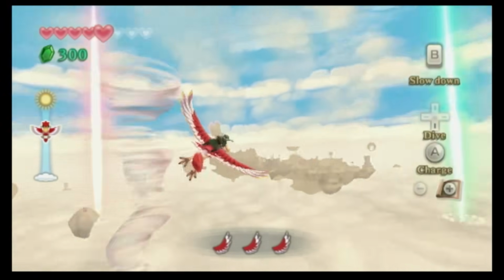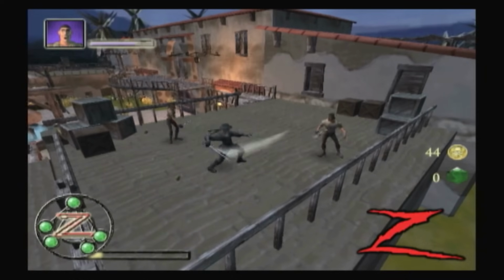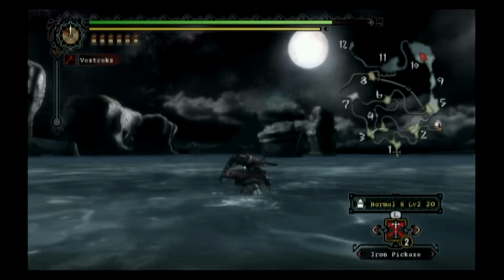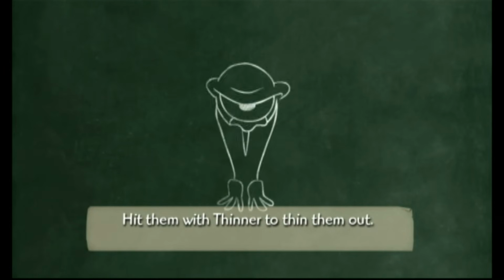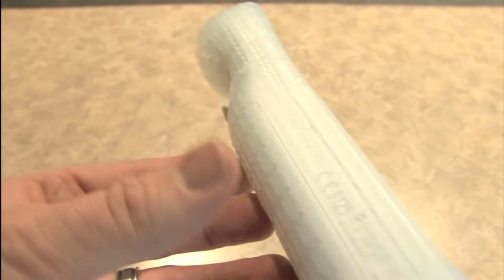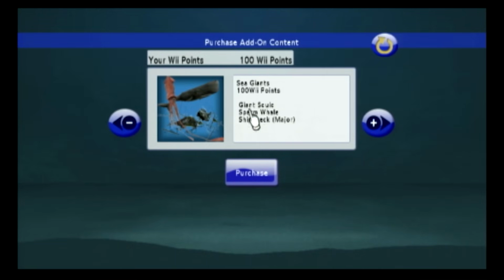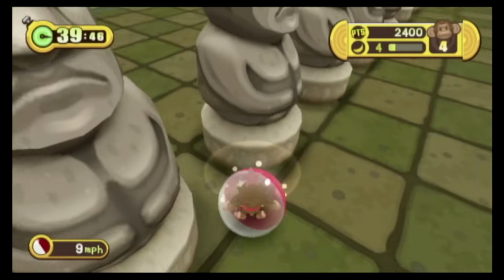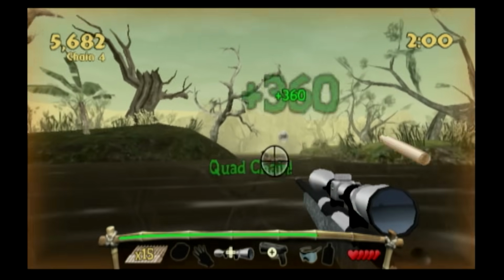Best of Nintendo Wii Reviews Volume 1 by Classic Game Room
Best Nintendo Wii Reviews by Classic Game Room features many of the best (worst) Nintendo Wii reviews produced over CGR's 24-year run. Includes reviews of:

- Tatsunoko vs. Capcom for Nintendo Wii review
- The Conduit for Nintendo Wii review
- The Legend of Zelda: Skyward Sword for Nintendo Wii review
- Storybook Workshop for Nintendo Wii review
- The Destiny of Zorro for Nintendo Wii review
- Nintendo Wii Nunchuk Controller review for Nintendo Wii review
- Transformers: Revenge of the Fallen for Nintendo Wii review
- Monster Hunter Tri for Nintendo Wii review
- Speed Racer for Nintendo Wii review
- Epic Mickey for Nintendo Wii review
- Blaster Master: Overdrive for Nintendo Wii review
- Nintendo Wii Controller for Nintendo Wii review
- Vertigo for Nintendo Wii review
- My Aquarium 2 for Nintendo Wii review
- Nintendo Wii Classic Controller Pro review for Nintendo Wii review
- Pokepark: Pikachu's Adventure for Nintendo Wii review
- Super Monkey Ball Step & Roll for Nintendo Wii review
- Nintendo Wii Steering Wheel review for Nintendo Wii review
- Excitebots Trick Racing review for Nintendo Wii review
- Remington Super Slam Hunting Africa for Nintendo Wii review

00:00 Intro
00:13 Tatsunoko vs. Capcom
06:10 The Conduit
13:25 The Legend of Zelda Skyward Sword
19:49 Storybook Workshop
28:02 The Destiny of Zorro
32:57 Nintendo Wii Nunchuk controller
36:19 Transformers: Revenge of the Fallen
43:39 Monster Hunter Tri
50:45 Speed Racer
55:58 Epic Mickey
1:01:40 Blaster Master Overdrive
1:08:08 Nintendo Wii Controller
1:13:59 Vertigo
1:21:25 My Aquarium 2
1:27:09 Nintendo Wii Classic Controller Pro
1:33:01 Pokepark Pikachu's Adventure
1:37:25 Super Monkey Ball Step & Roll
1:43:01 Nintendo Wii Wheel
1:46:46 Excitebots Trick Racing
1:51:00 Remington Super Slam Hunting Africa